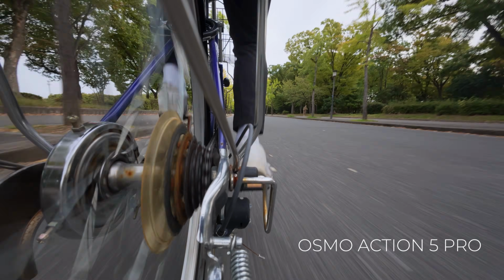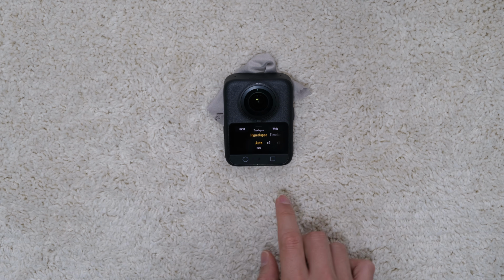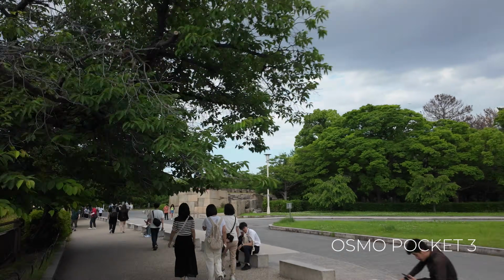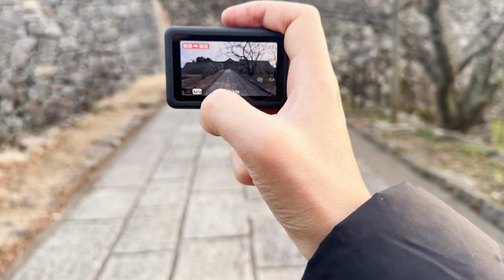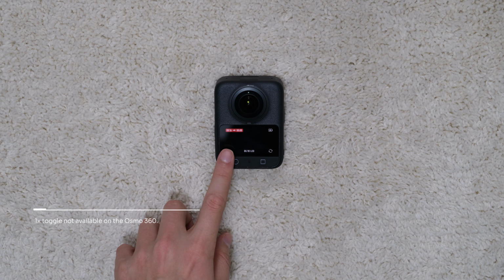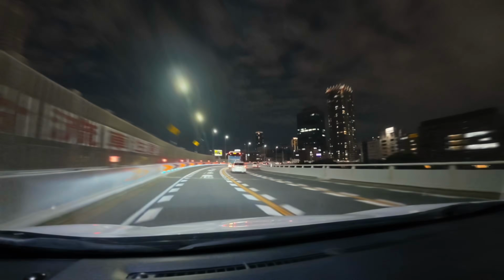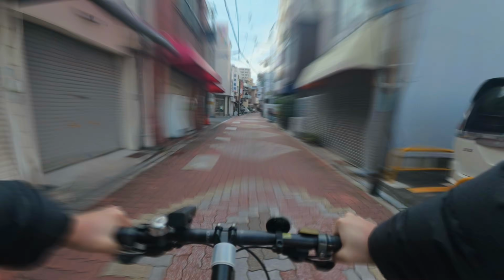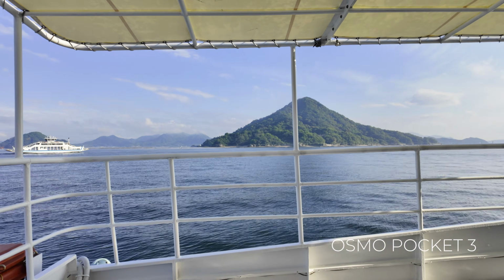DJI Hyperlapses: A Complete Guide (Osmo Action, Pocket & 360)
Gear used:
DJI Osmo Action 6
DJI Osmo Action 5 Pro
DJI Osmo 360
DJI Osmo Pocket 3
JOBY GorillaPod
PGYTech CapLock Mini Tripod

Hyperlapse is one of the most powerful yet misunderstood modes on DJI Osmo Series cameras.

In this video, I break down exactly how the Hyperlapse mode works, how it’s different from timelapse, and when it actually makes sense to use it instead of just speeding up a normal video in post.

This is a complete, practical guide based on real-world use across the DJI Osmo handheld camera lineup, including the Osmo Action 5 Pro, Osmo Action 6, Osmo Pocket 3, and Osmo 360.

Whether you’re walking, biking, driving, or just trying to add smooth cinematic movement to your videos, this guide will help you get started. Note that this video is focused on handheld hyperlapses, NOT drone cameras!

Timestamps:

00:00 Intro
00:33 What is a Hyperlapse?
01:10 Timelapse vs Hyperlapse Modes
02:57 Shooting a Hyperlapse
03:26 The Rate Parameter (Auto & Fixed)
04:57 1x toggle feature
05:57 Subject Tracking
07:22 Motion Blur
08:47 Why not just speed-up video?